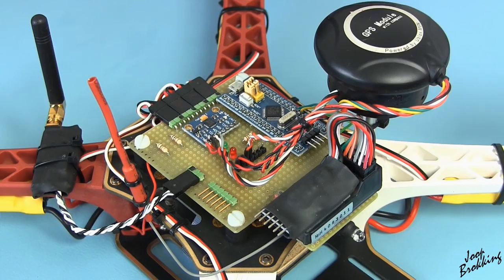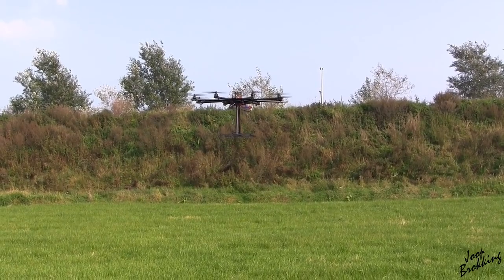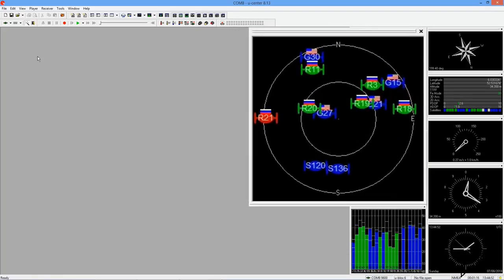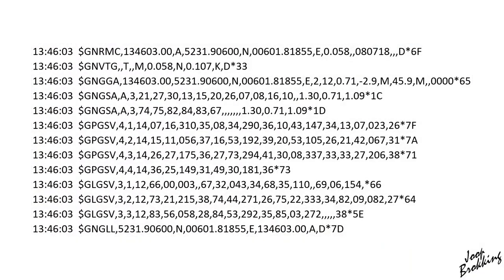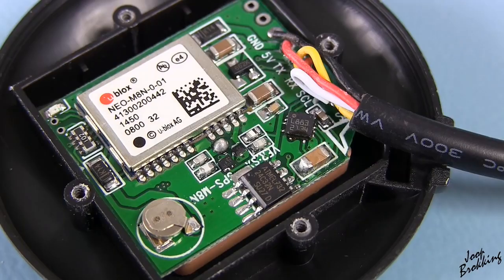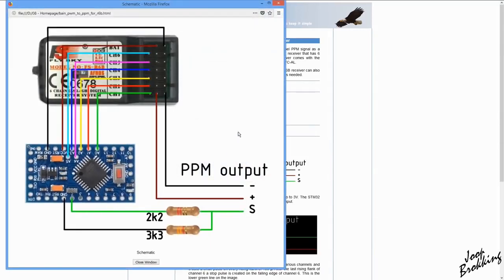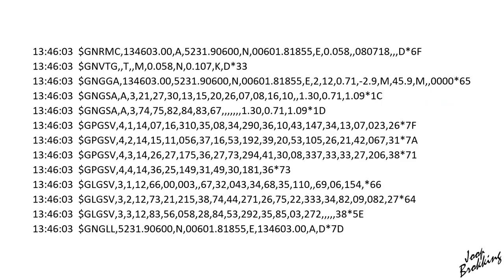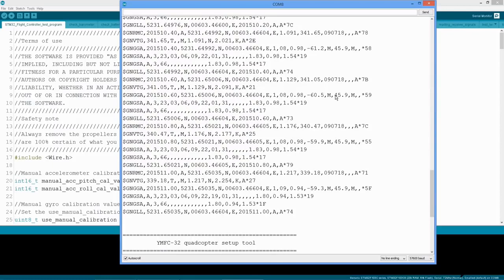How to program a quadcopter GPS hold function part 1 YMFC 32 The STM32 Arduino quadcopter